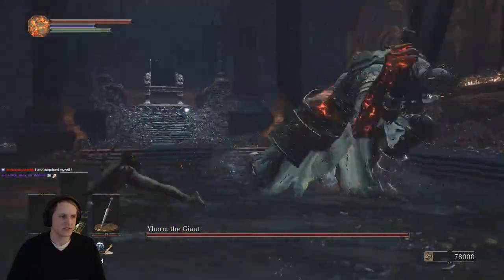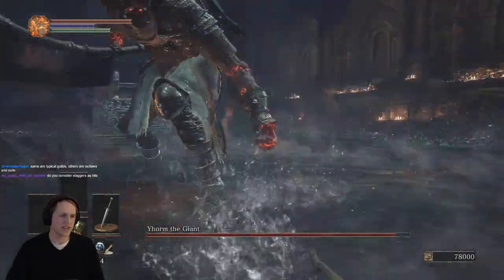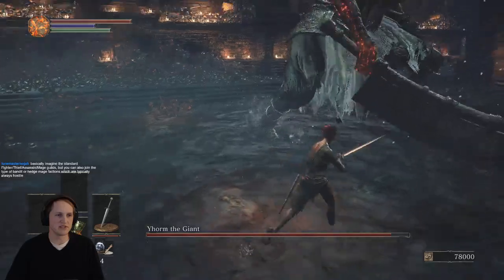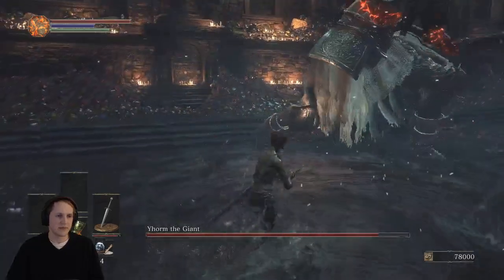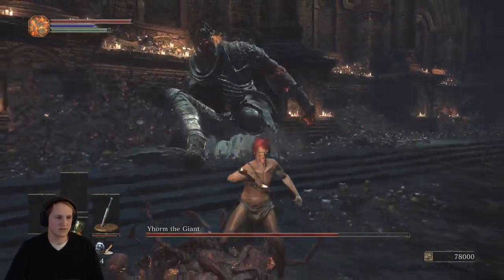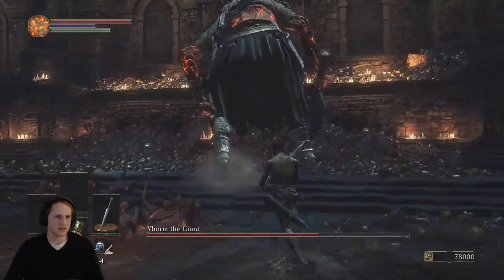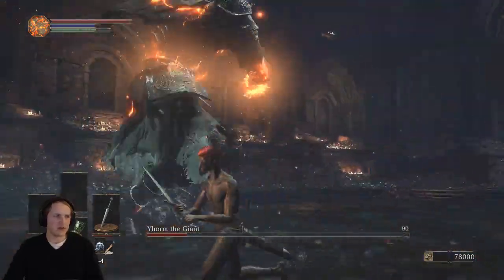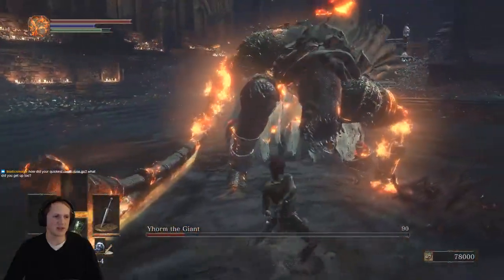Dark Souls III - SL1 Yhorm the Giant No Upgrades/Buffs/Rings